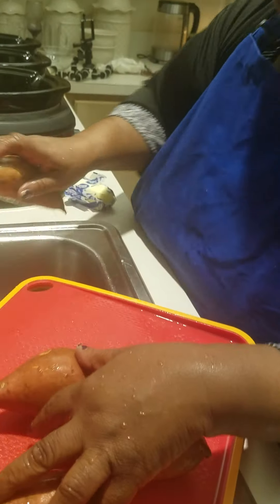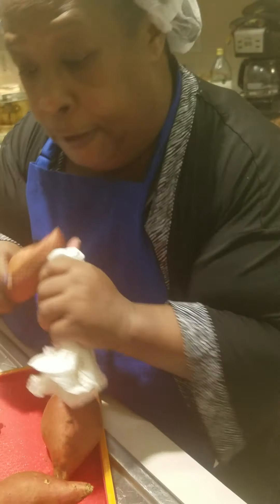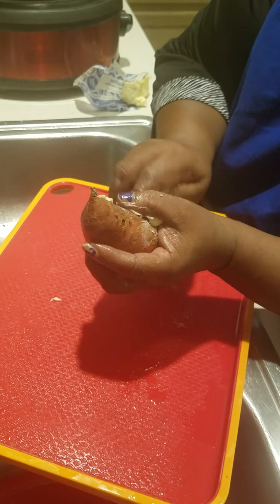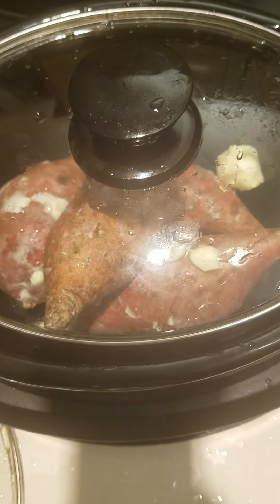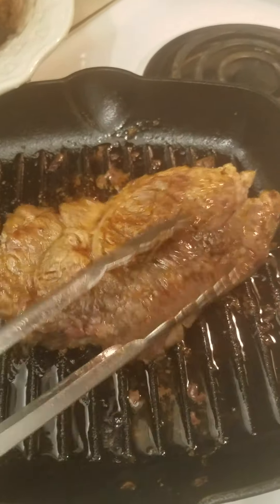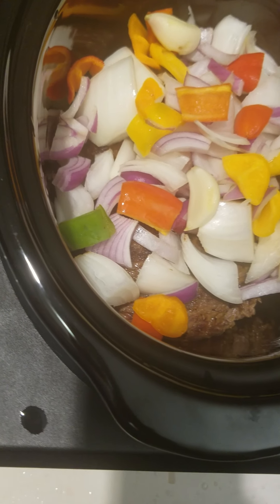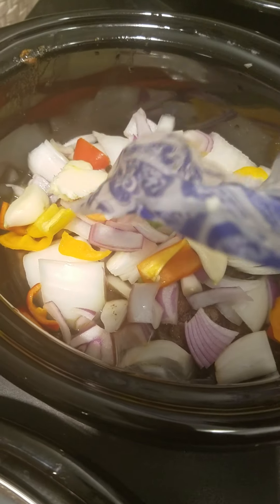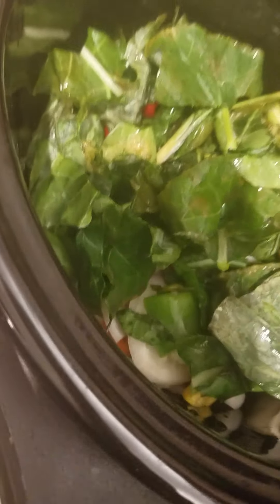Crock-Pot sweet potatoes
Crock pot cooking okay